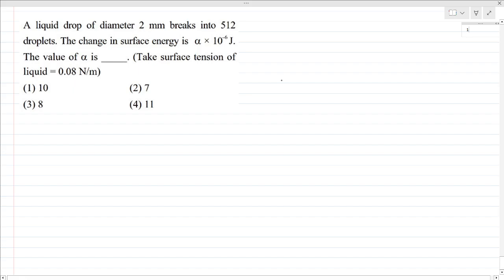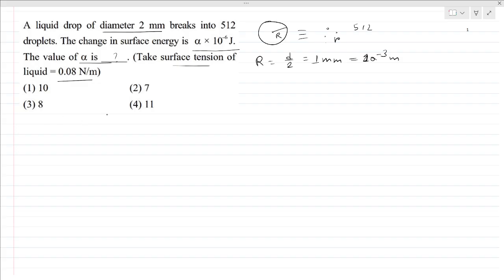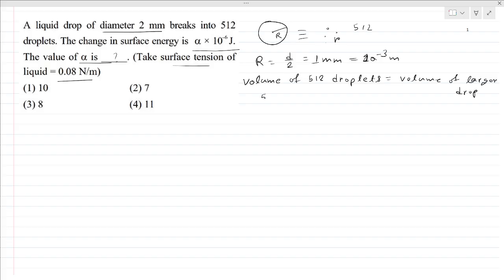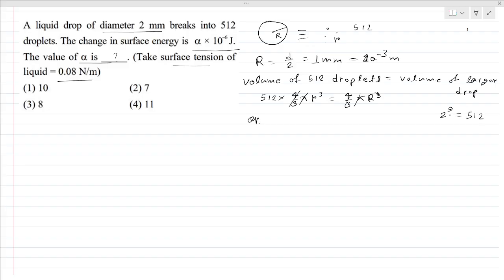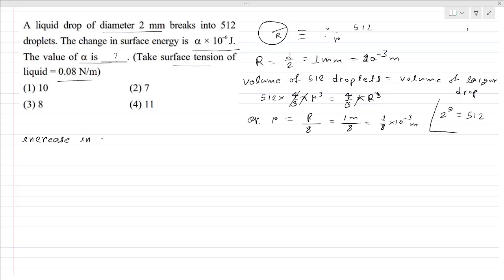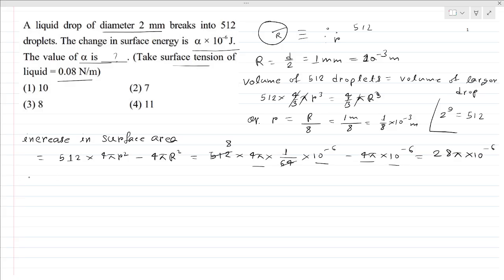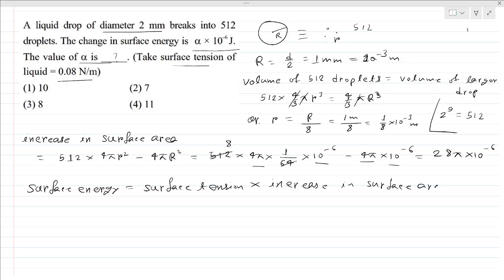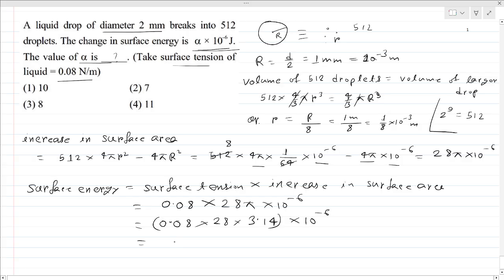JEE Main 2026 PYQ Q20